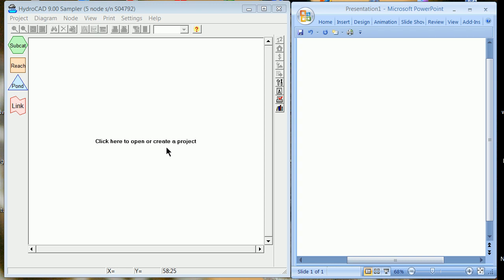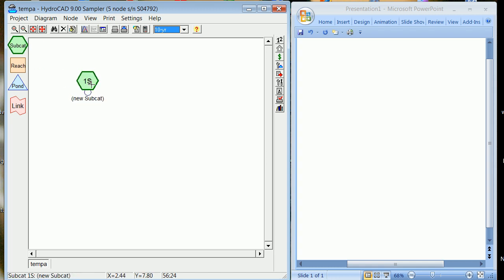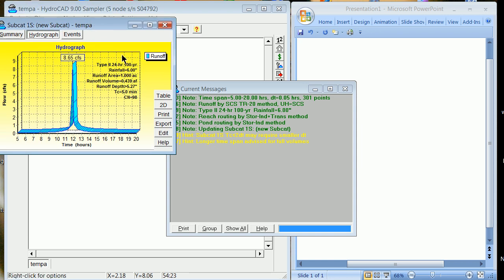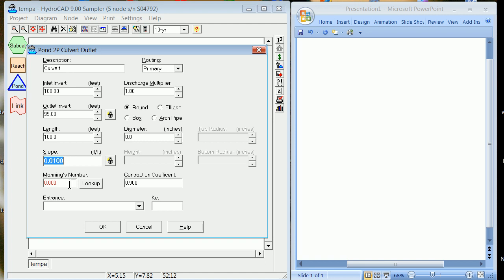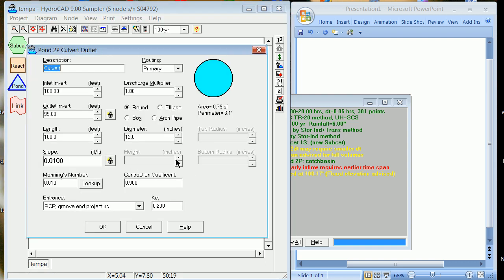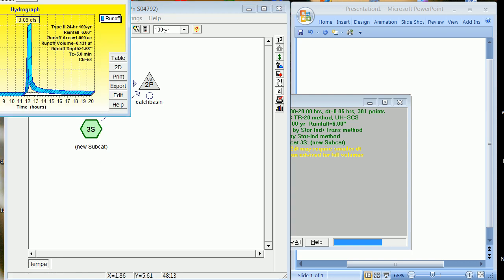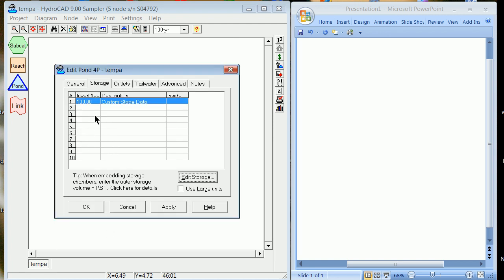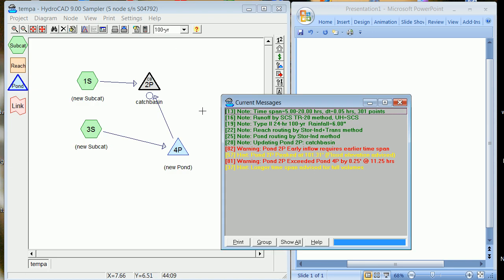Hydrocad in 15 minutes....really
Assuming you have some other skills like...
estimating to get volume curves.
physics to understand displacement, velocity and acceleration
and logic to understand link node diagrams.

Hydrocad is pretty simple.

Around here a 6 inch rainfall in 24 hours is said to have a 1% chance of occurrence.
                      a 4.2 inch rainfall in 24 hours is said to have a 10% chance of occurrence in any water year.

The water year runs from October till October. all this is based on decisions predicated on hydrologic history founded in a pre CO2 over 390 world.